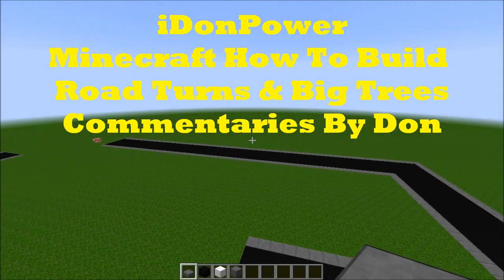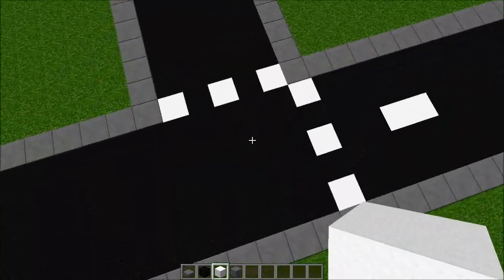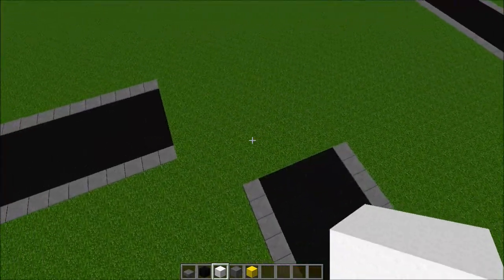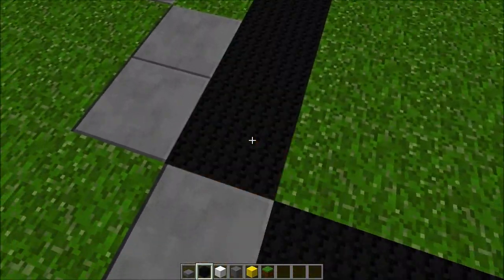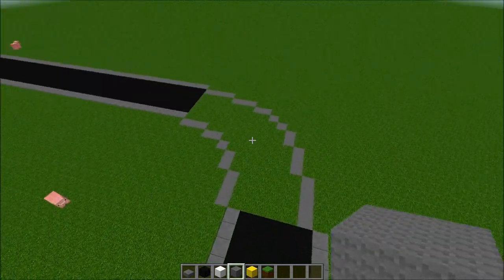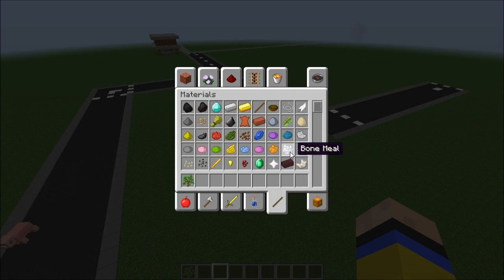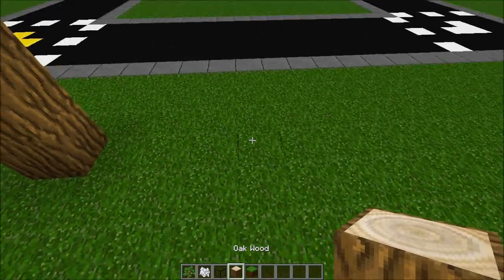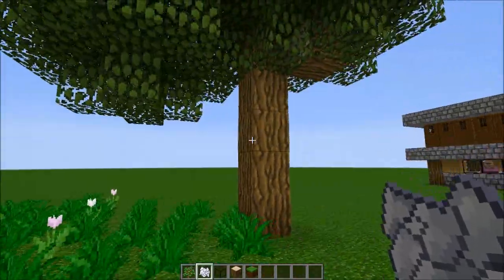Minecraft How To Build Road Turns & Big Trees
To help you build your own towns with nice roads, And decorate your maps,or towns or city by adding nice big trees.

● Link for idonpower texture pack is below,Please check the description in the video.